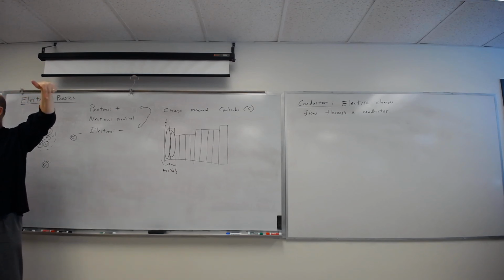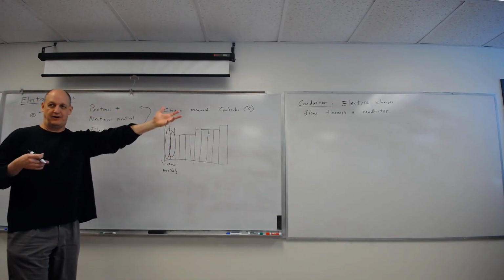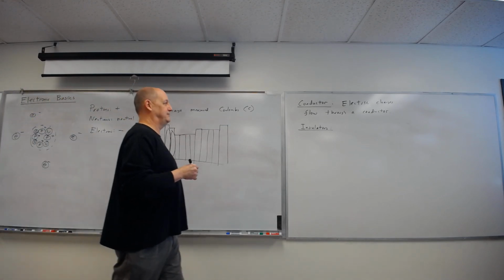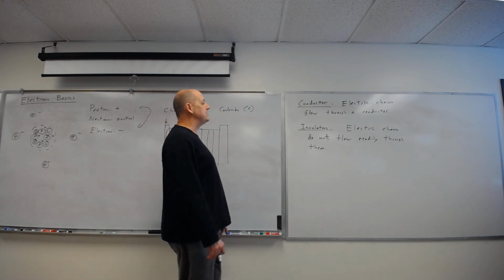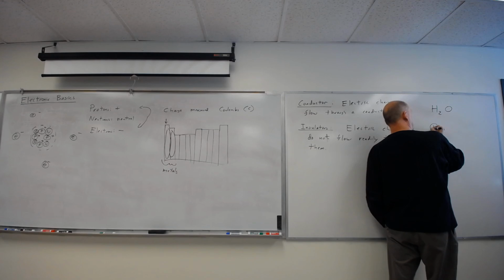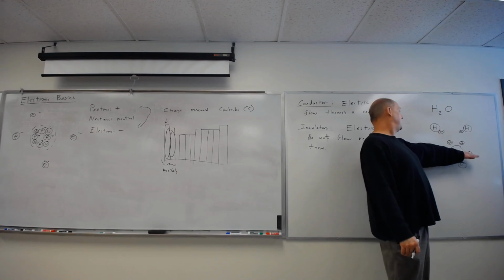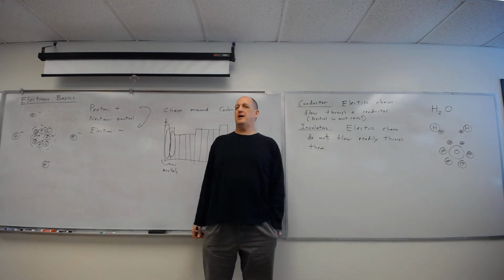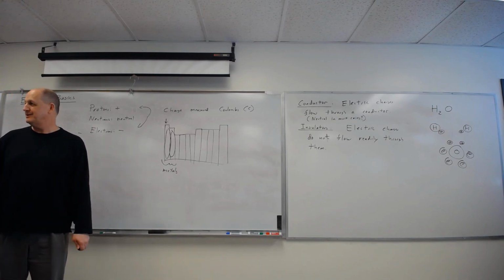ENGR 108 Lecture 1B Course Introduction Spring 2024